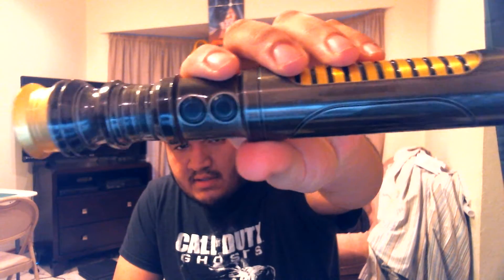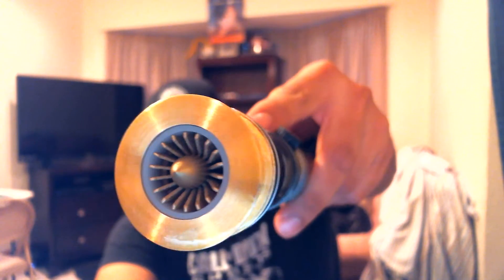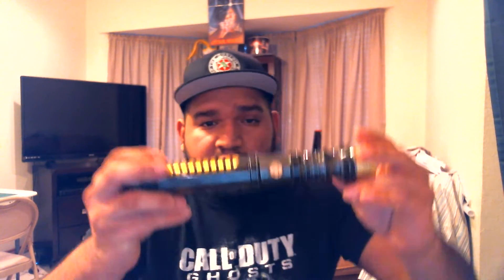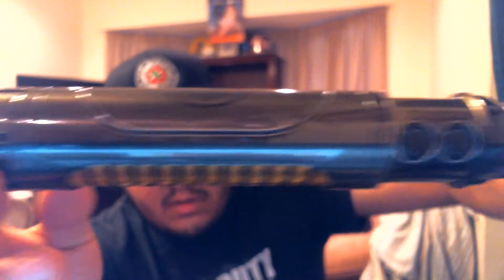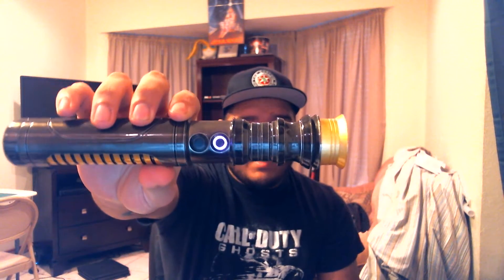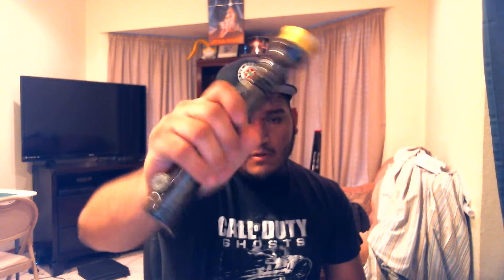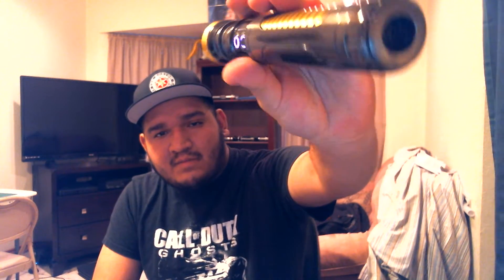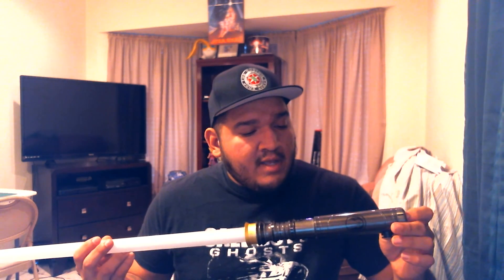Powdercoated SF ASP Spark Color 2 Install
Powdercoated by Pete Sandoval